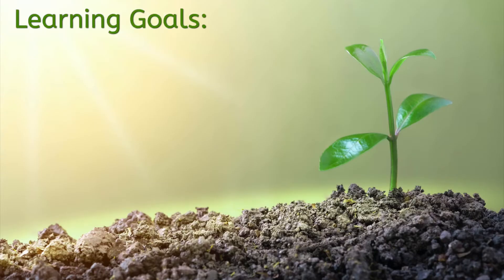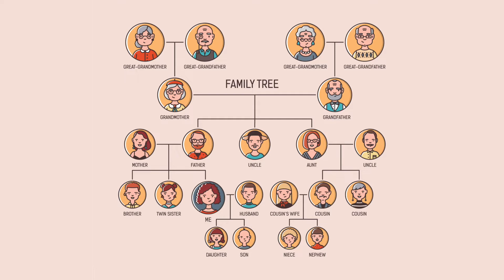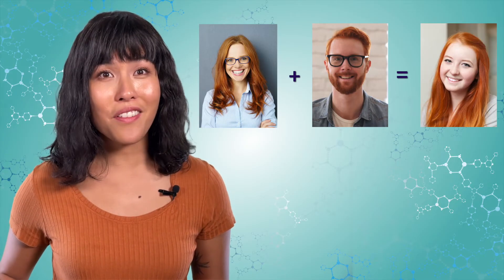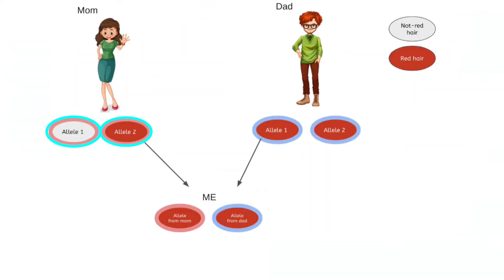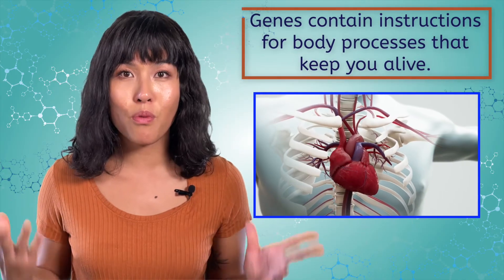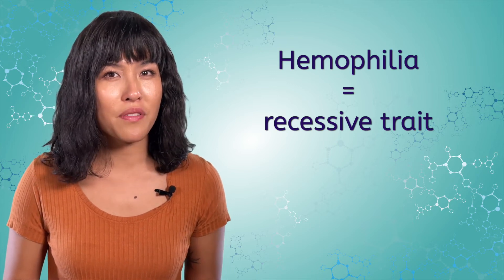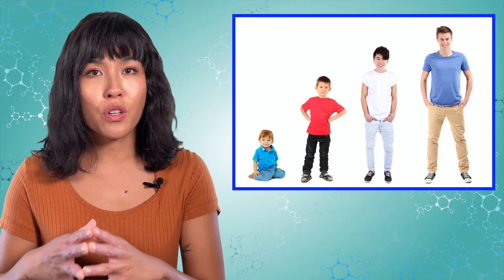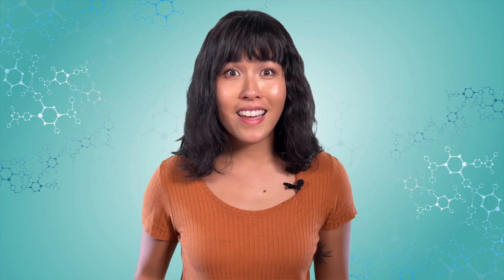Introduction to Genetics - Inheritance and Family Traits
How do traits get passed down? In this high school biology lesson, students will learn basic concepts in genetic inheritance and analyze how traits are passed down through family trees. This lesson is from MiaPrep’s Biology course.